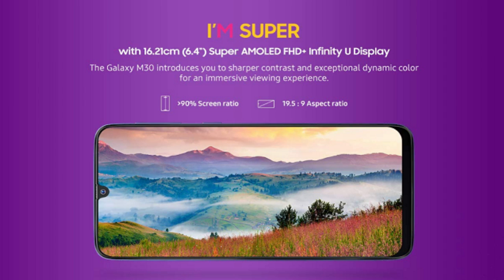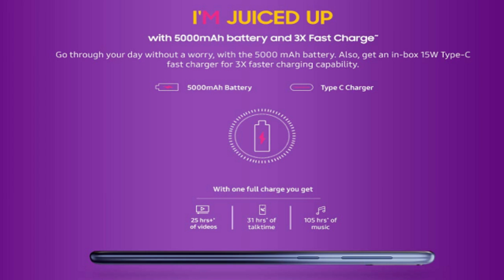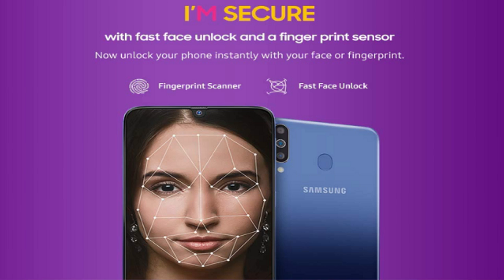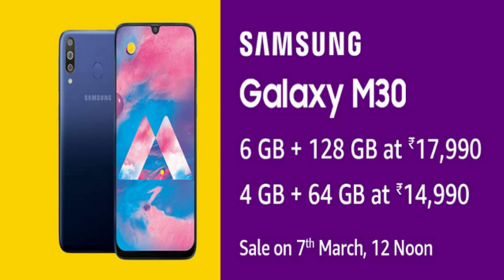Galaxy M30 Malayalam Review Redmi Note 7 Killer??? (മലയാളം റിവ്യൂ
Galaxy M30 Malayalam Review  Redmi Note 7 Killer???
ഗ്യാലക്‌സി M30 റെഡ്മി നോട്ട്  7നു ഭീഷണി ആകുമോ???